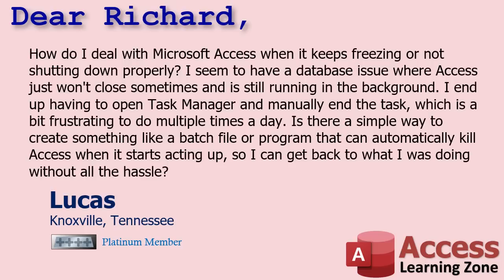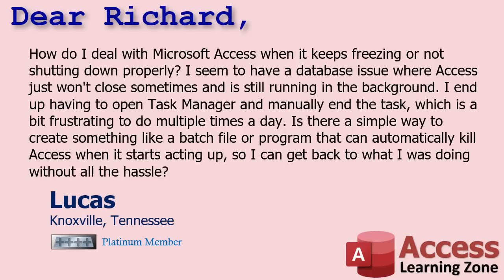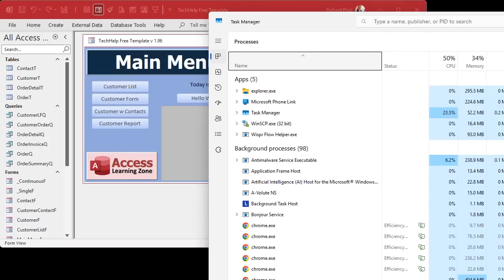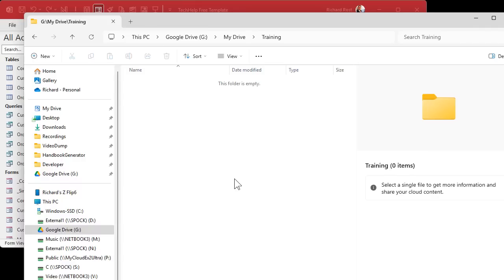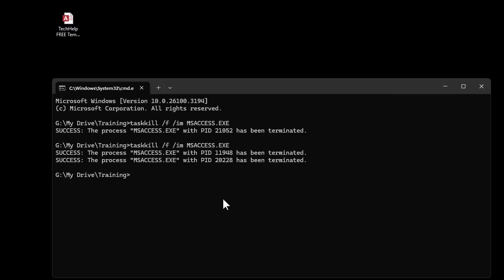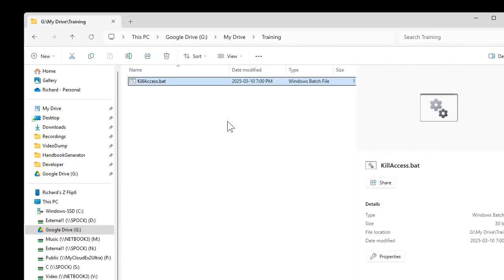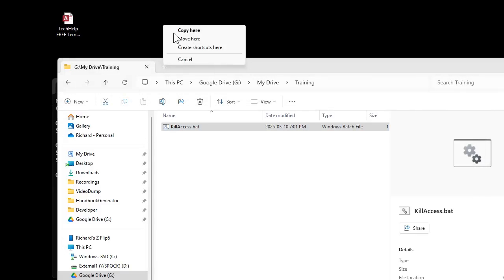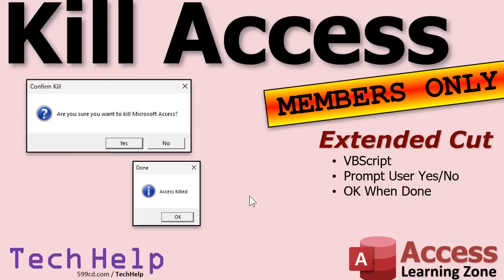How To Automatically Kill a Frozen Microsoft Access Task Using a Batch File for Quick Resets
In this tutorial, I will show you how to create a simple batch file to quickly terminate problematic instances of Microsoft Access without needing the Task Manager. We'll explore how to use the "taskkill" command to efficiently shut down any running Access databases and streamline your workflow, especially if Access tends to freeze or not close properly. You'll learn to create a batch file and place it on your desktop for easy access. We also touch on visual feedback for batch file execution, to ensure smooth and hassle-free operations, leaving you more time to focus on your work.

Lucas from Knoxville, Tennessee (a Platinum Member) asks: How do I deal with Microsoft Access when it keeps freezing or not shutting down properly? I seem to have a database issue where Access just won't close sometimes and is still running in the background. I end up having to open Task Manager and manually end the task, which is a bit frustrating to do multiple times a day. Is there a simple way to create something like a batch file or program that can automatically kill Access when it starts acting up, so I can get back to what I was doing without all the hassle?

Silver Members & up get access to an Extended Cut of this video. In the extended cut, we will learn how to create a more user-friendly script using VBScript. I will show you how to display messages such as "Are you sure you want to kill Microsoft Access?" followed by a confirmation message "Access killed" upon execution.